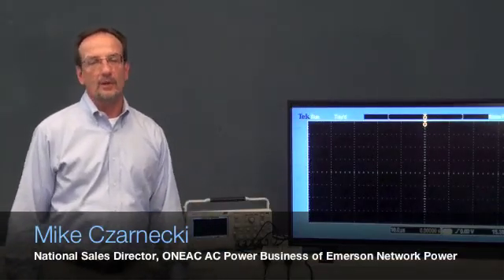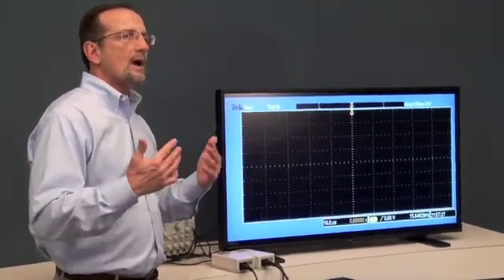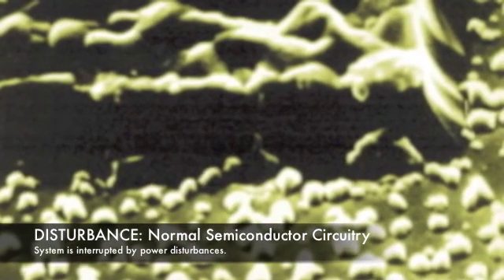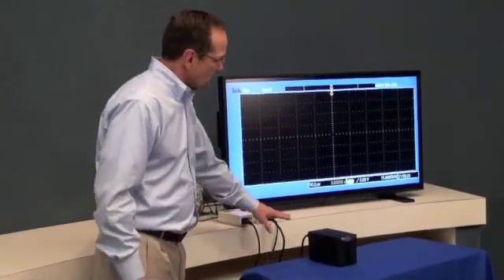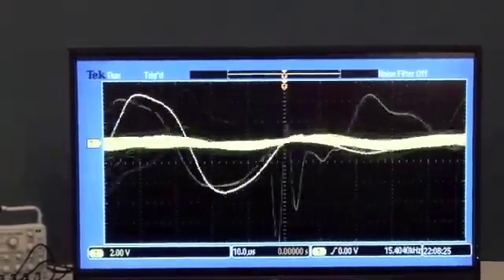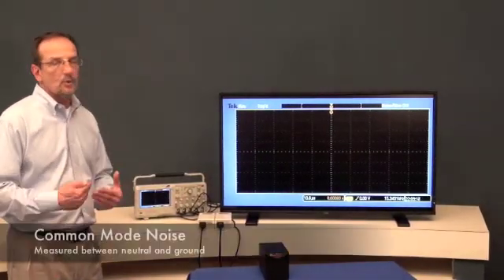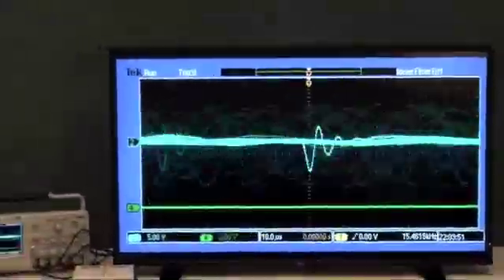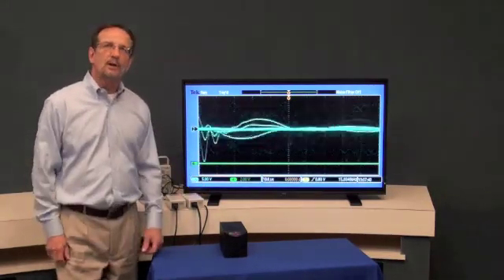ONEAC Power Quality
The Value of Power Conditioning - Watch as ONEAC demonstrates their leading power conditioning technology and how it supports and protects your mission-critical applications.